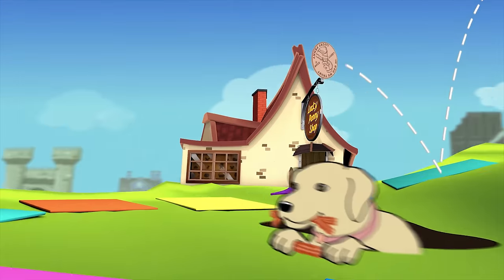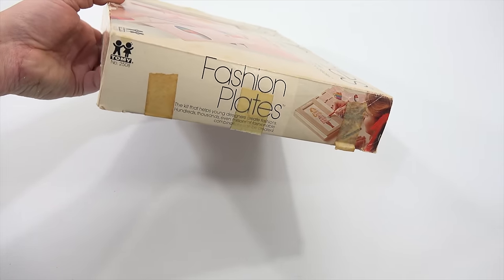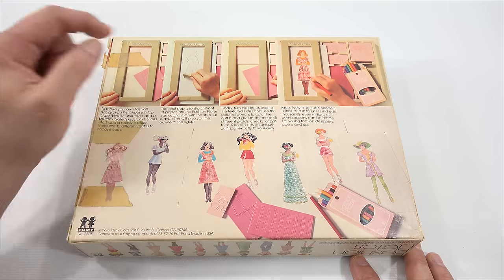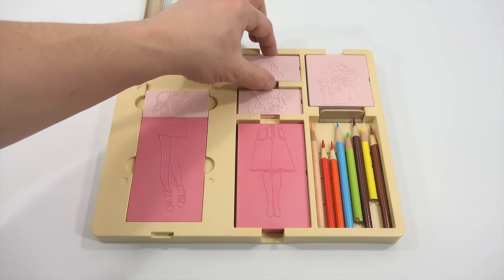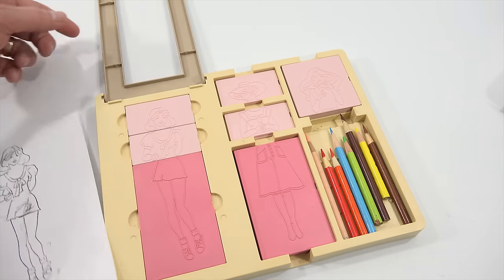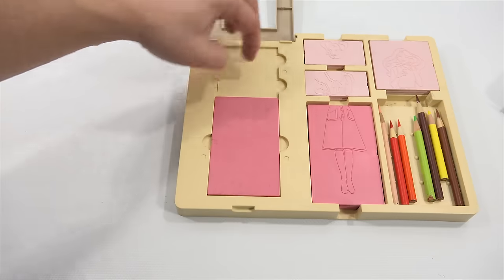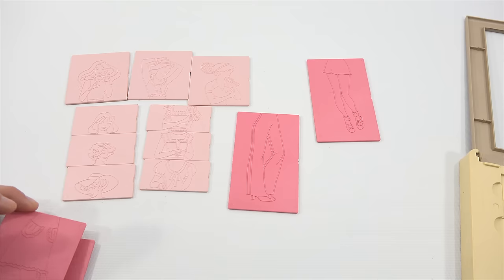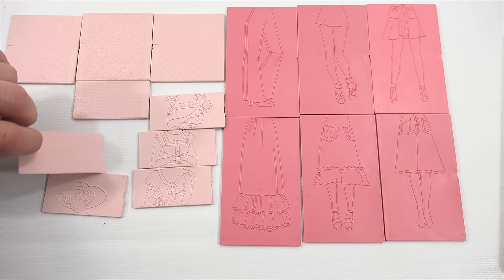Tomy Vintage Fashion Plates Kids Designer Clothing Kit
Cool vintage Tomy Fashion Plates Design Kit for kids!  Watch as I check out all of the pieces and make my own designs,

Lucky Penny Thoughts: Here is an all original Tomy Fashion Plates toy from 1978.  It comes with 15 different plates that can make an endless number of different design and pattern combinations.  I had fun showing this older toy on video.  Do you like seeing older or newer toys or both?

Later!
LPS-Dave

▶▶ Product Info
Tomy Vintage Fashion Plates Kids Designer Clothing Kit - 1978